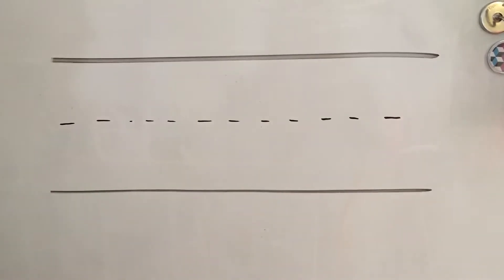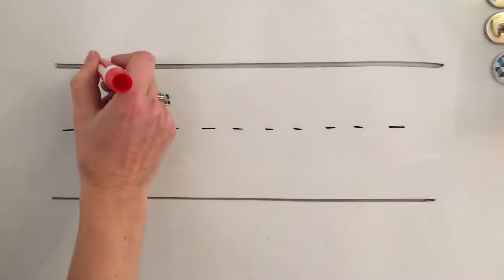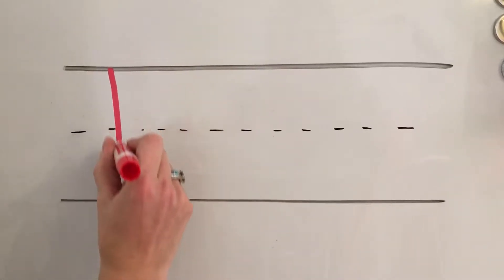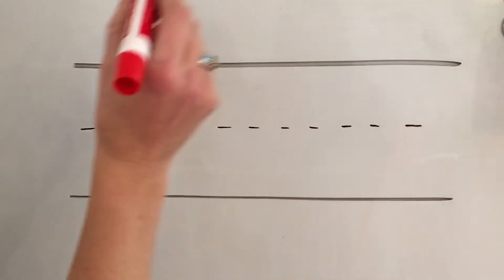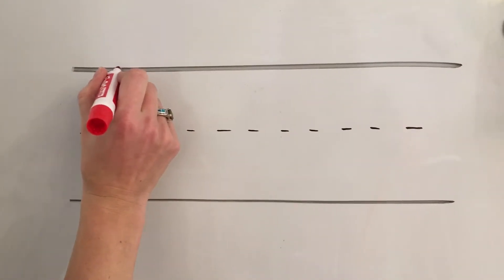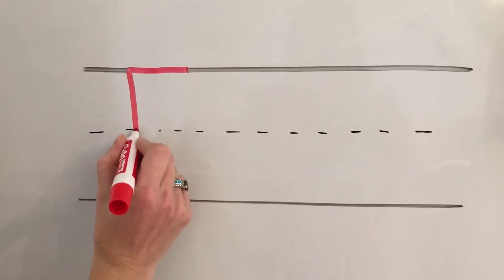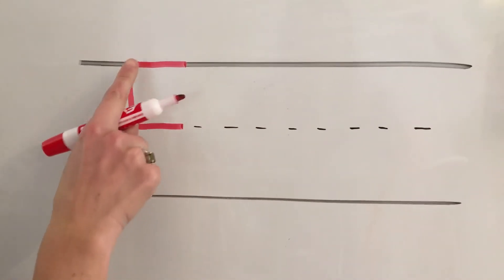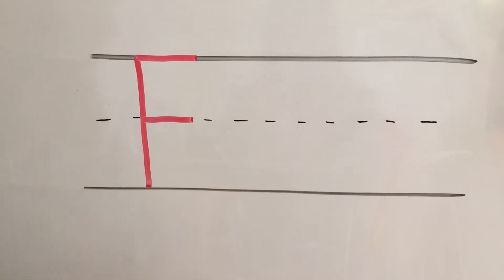Letter F Handwriting